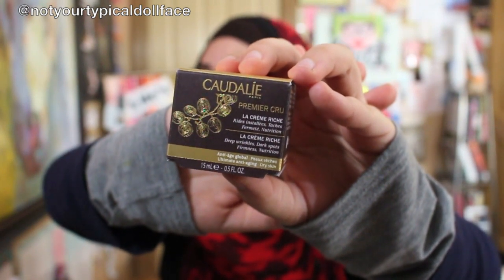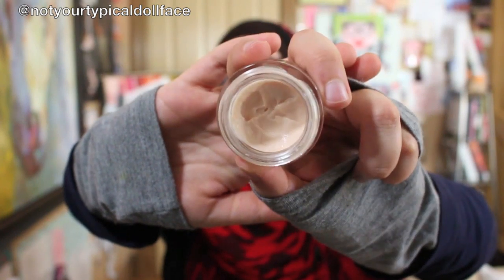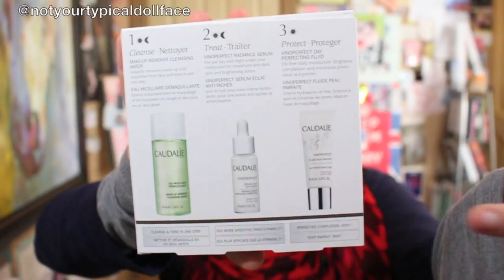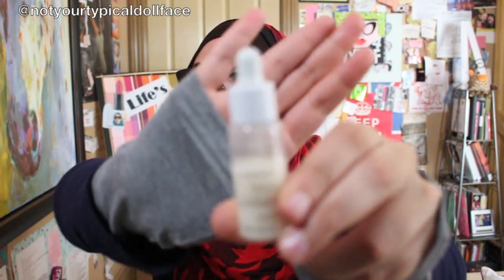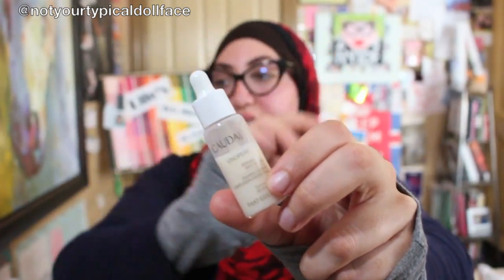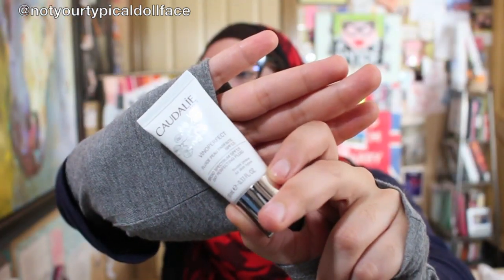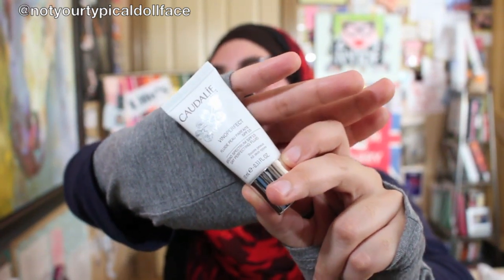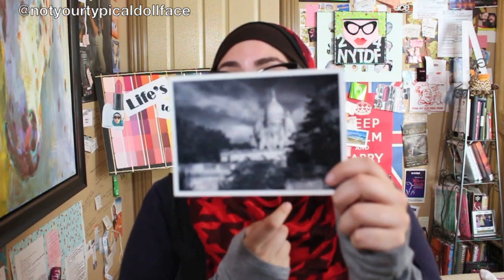Caudalie Skincare Line Review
What I'm wearing:
Rien du tout!